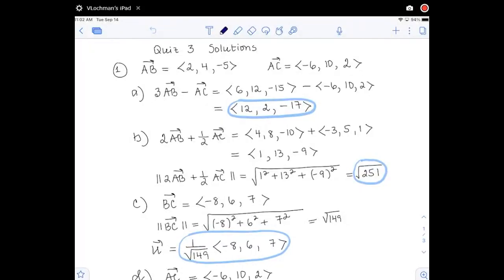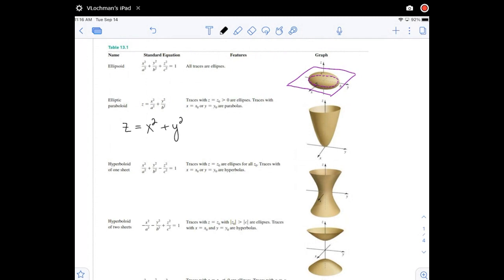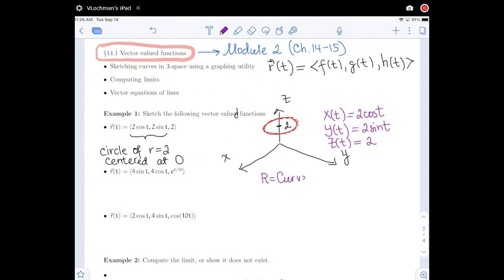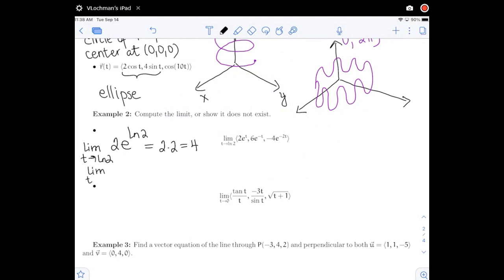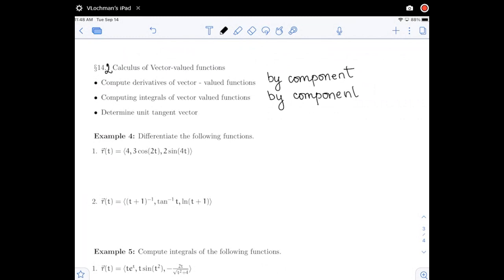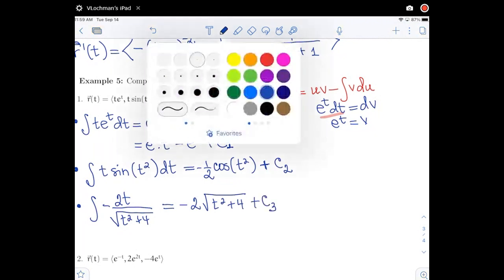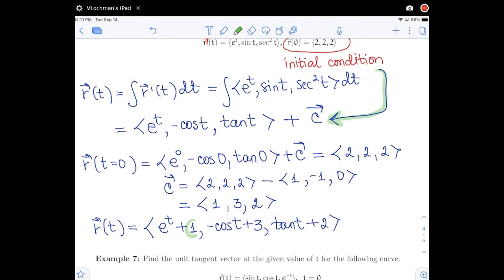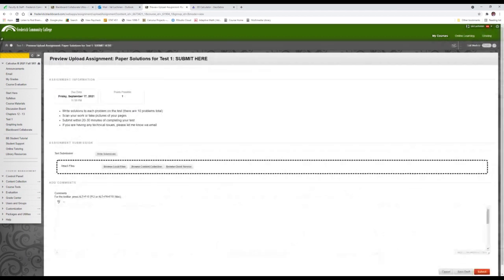Calculus III - Lecture 5 - September 14, 2021